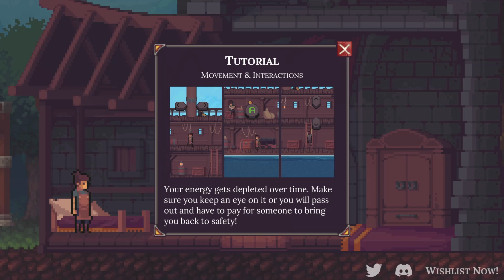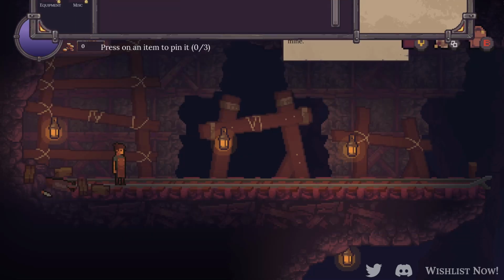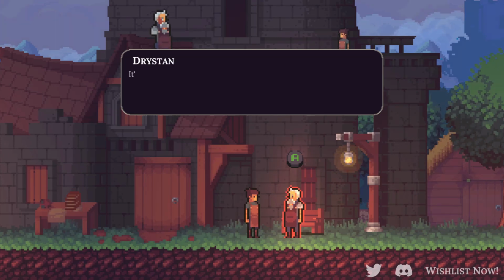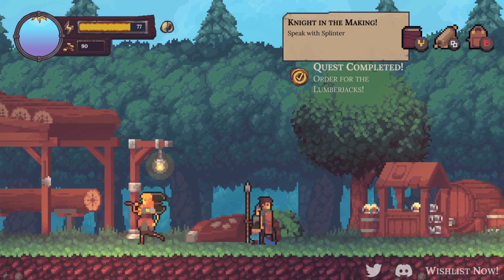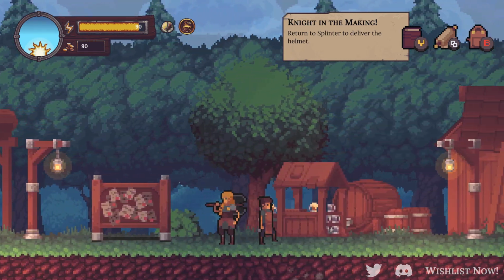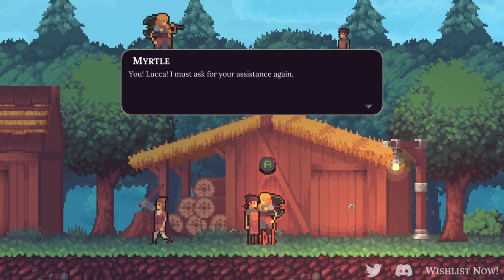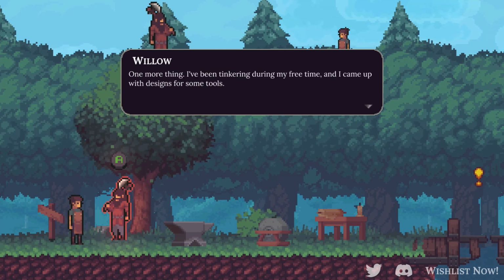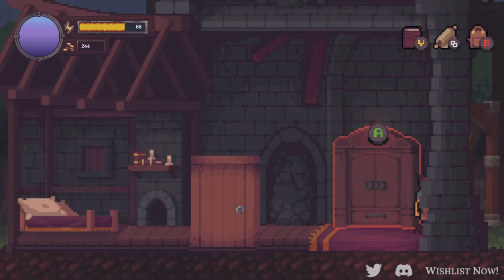While the Iron's Hot Demo - Quaint Blacksmith Sim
Lots of games have crafting nowadays but this one is the first straightforward blacksmith simulator I've seen. You can explore more of the overworld map as you get blueprints for more tools to open up more towns to sell your wares to. Pretty neat.